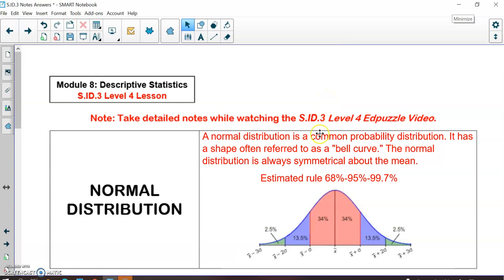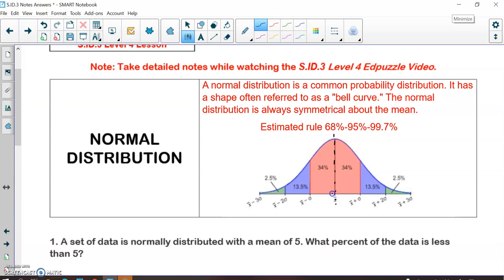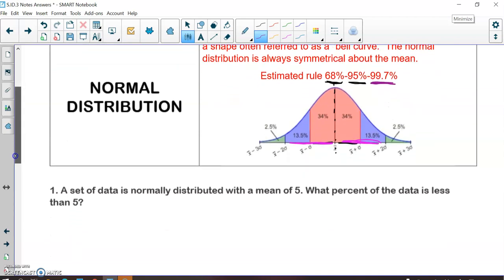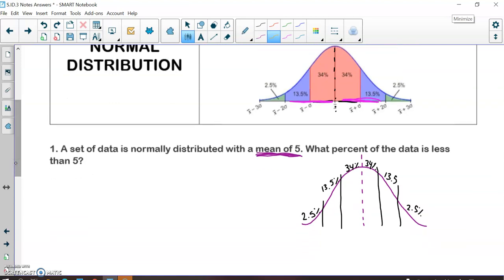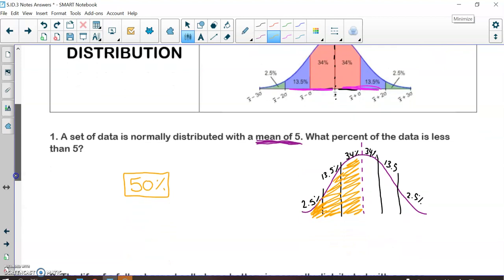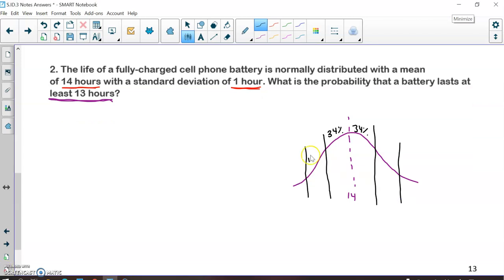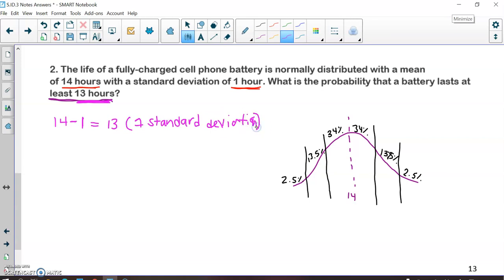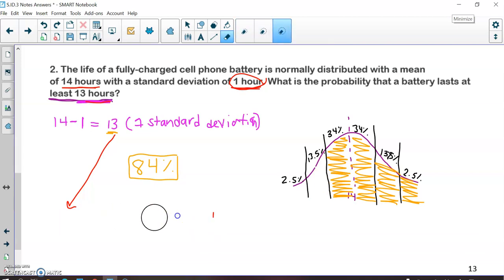S.ID.3 Level 4